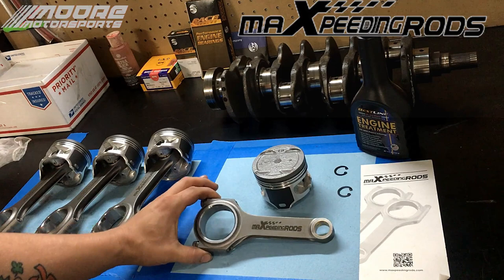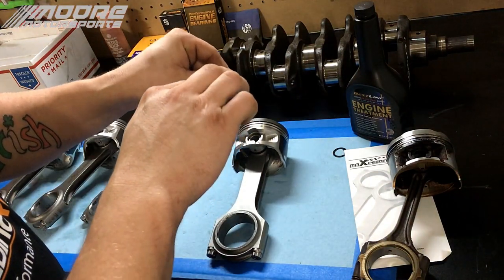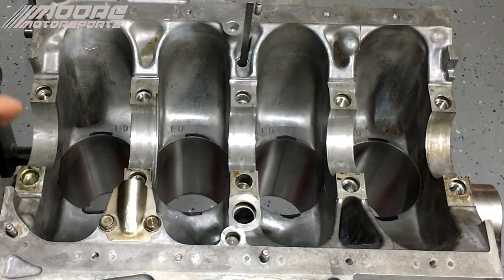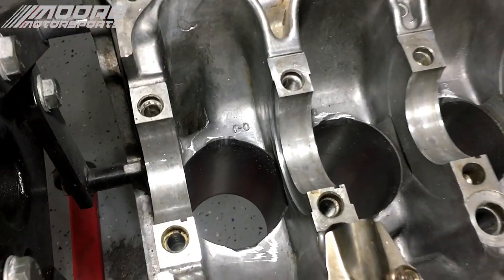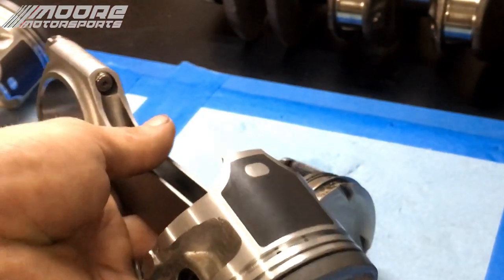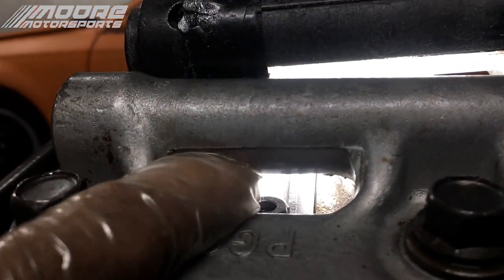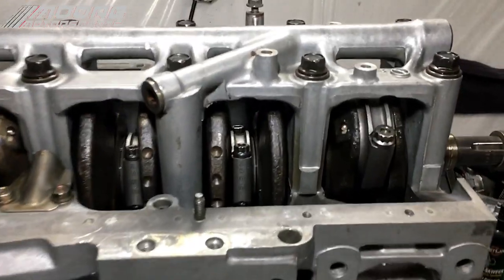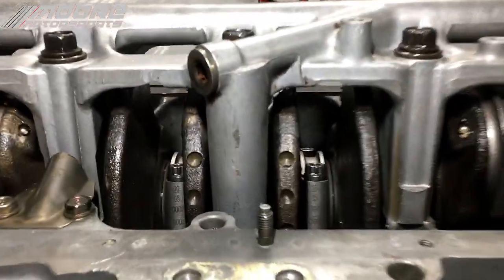How To Notch A Block To Support Forged Rods.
How to notch your block so you can install your maXpeedingRods Forged connecting rods into your engine.

Link To Carbide Bit

Link to the Pistons i used